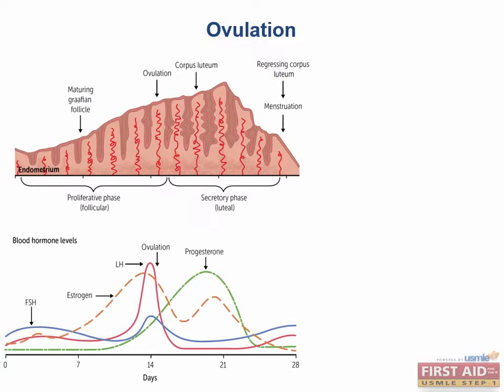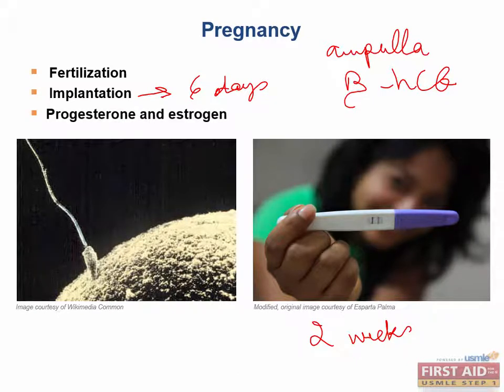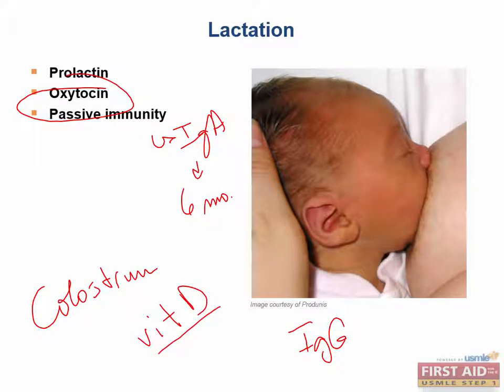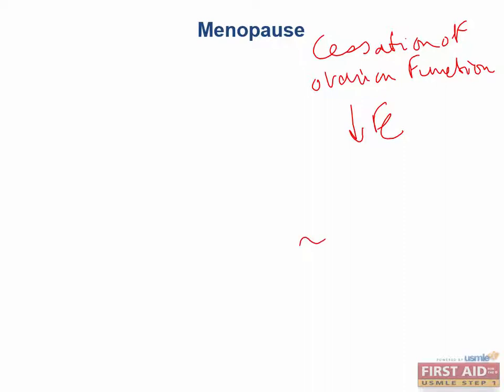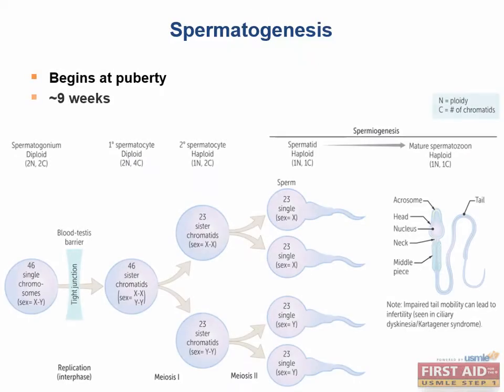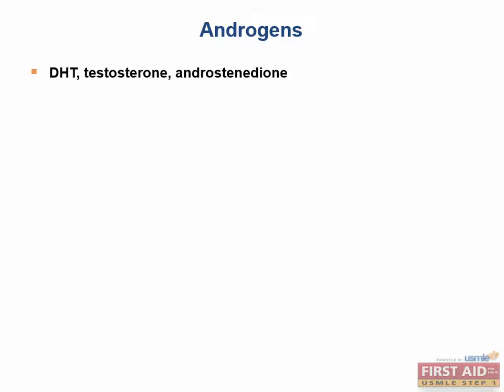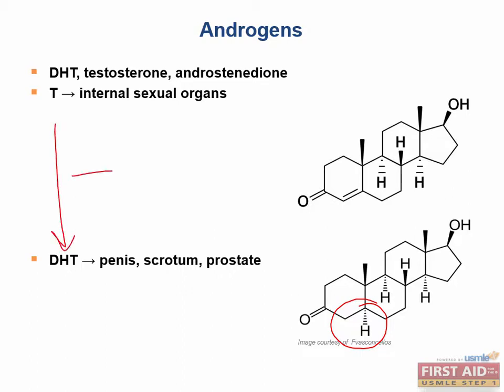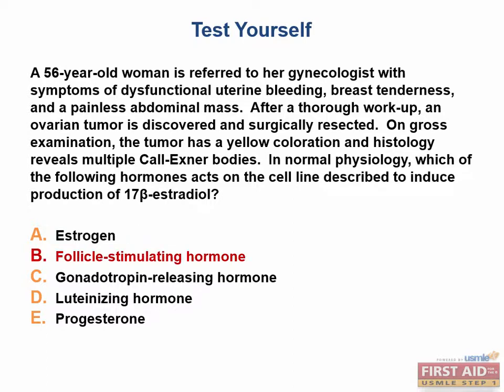Reproductive Physiology Part 2